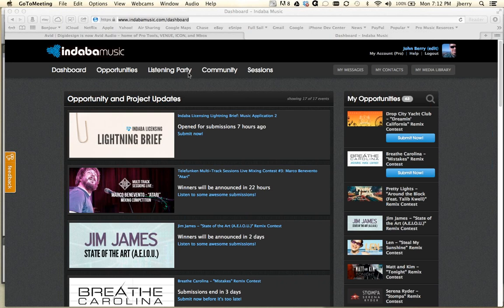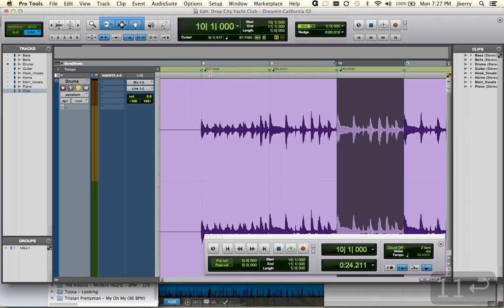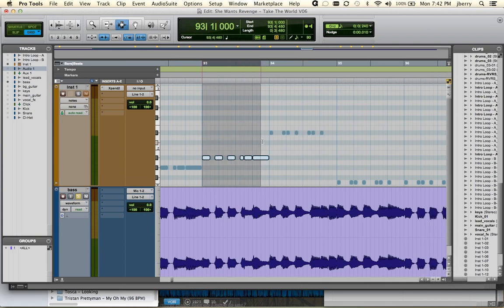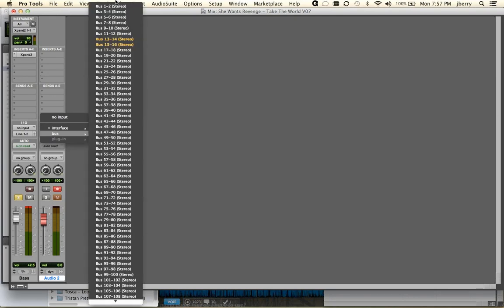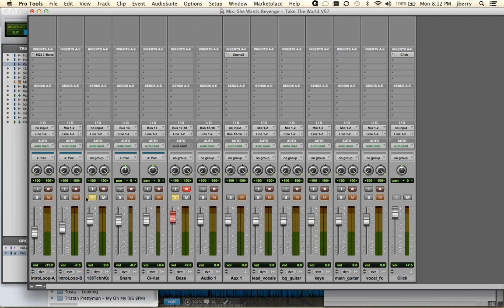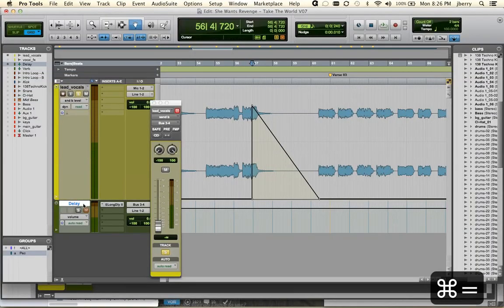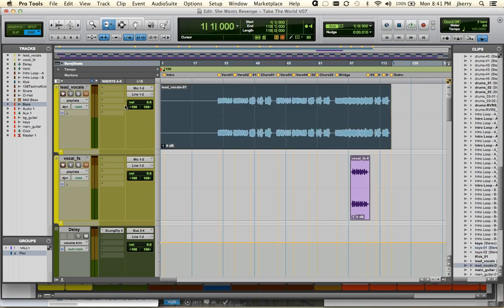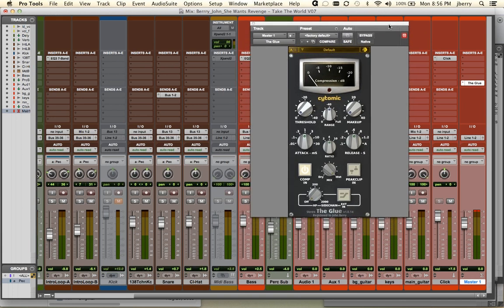Week 04 Live Stream Session Final Project Overview 9 23 13 7 05 PM